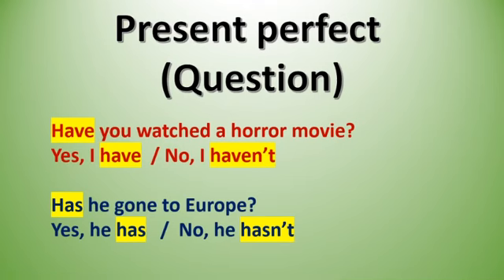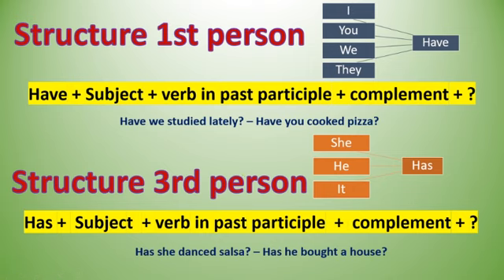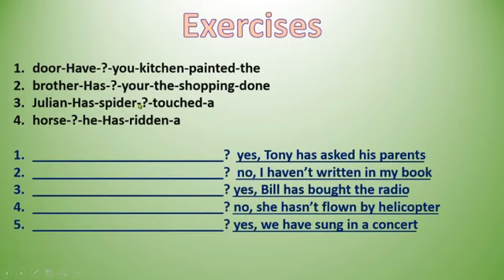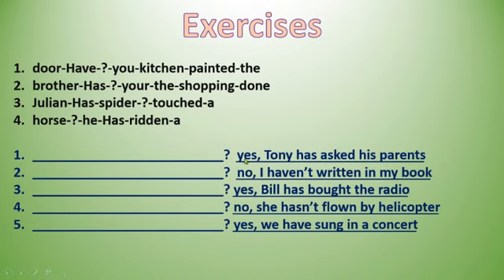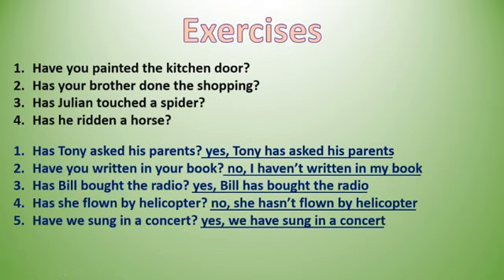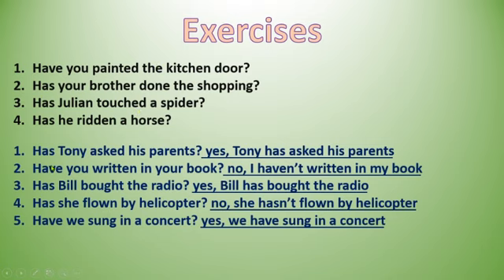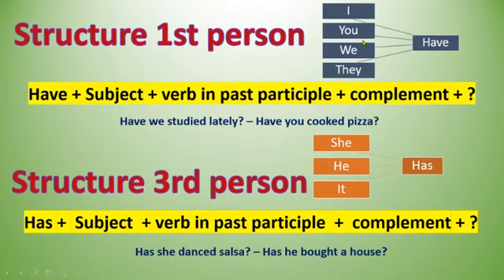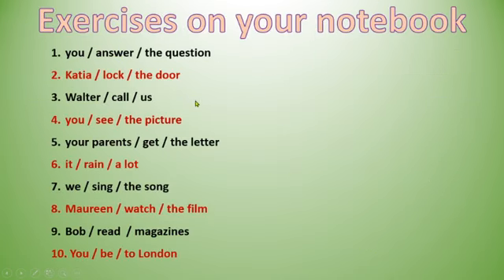Present perfect - Question form - Explanation